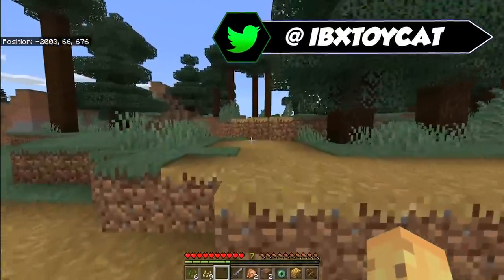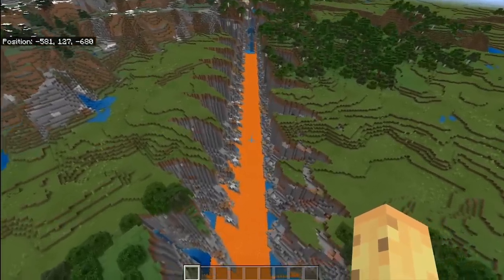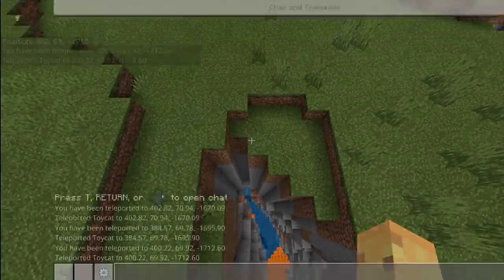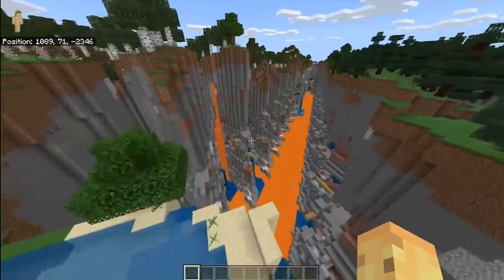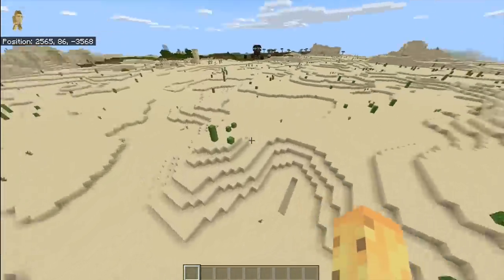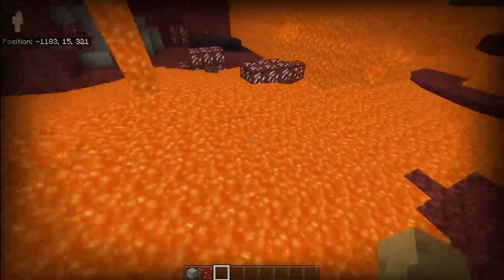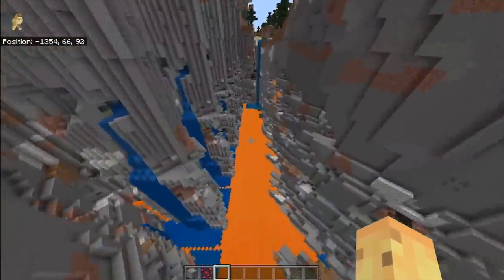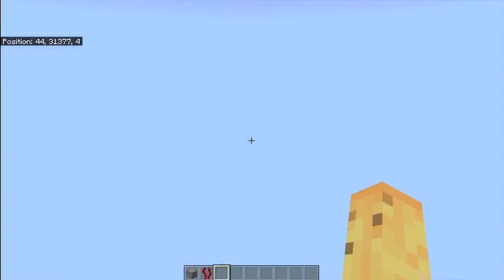This Seed Shows How Truly BROKEN Minecraft Is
One error in chunk generation can teach us a whole load about the rest of the world tool

This Video Was Edited By:
ToycatA